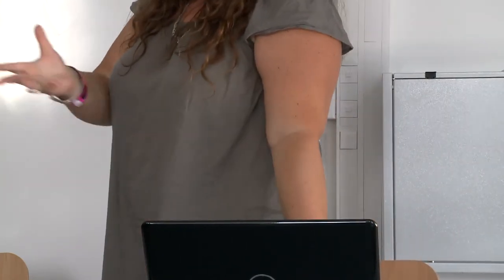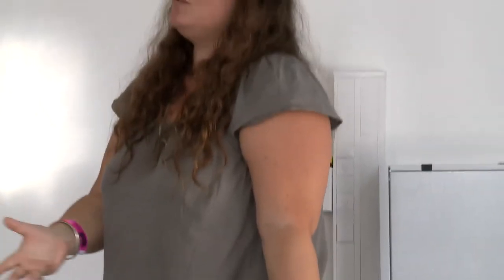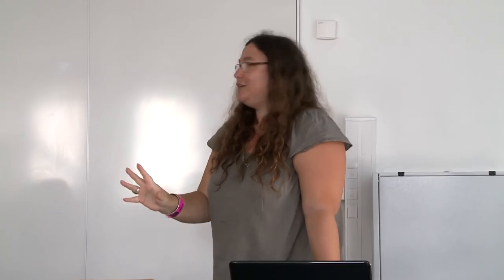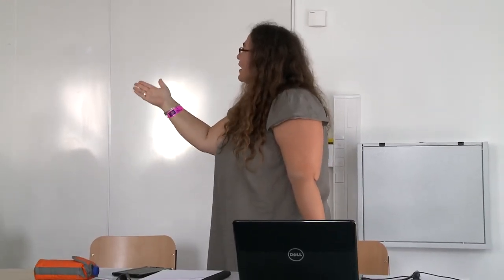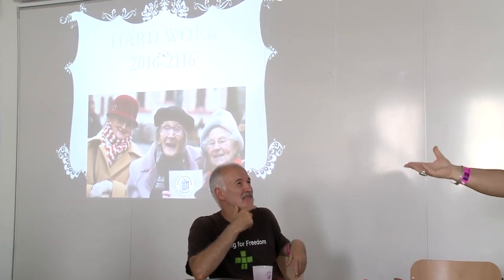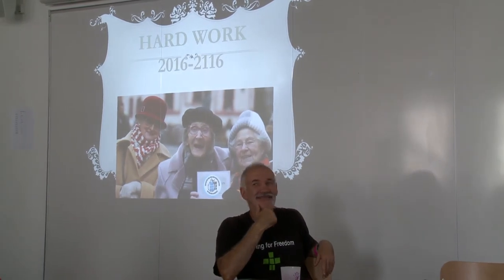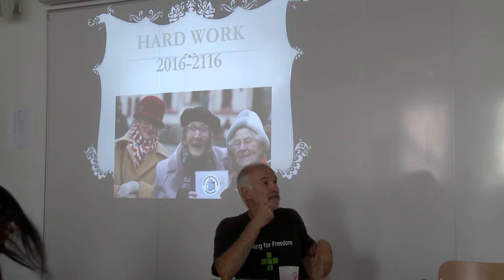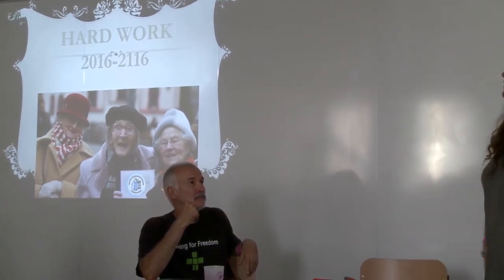Superfund and privatization of water services in Greece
Workshop on "EU water policy"
European Summer University of social movements
Toulouse, 25 August 2017